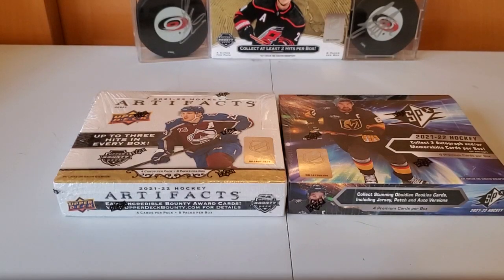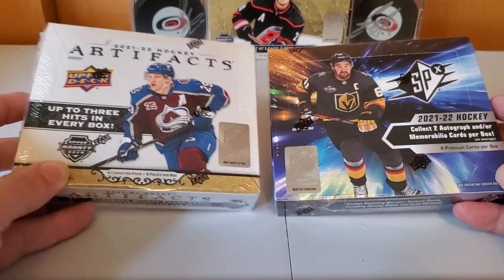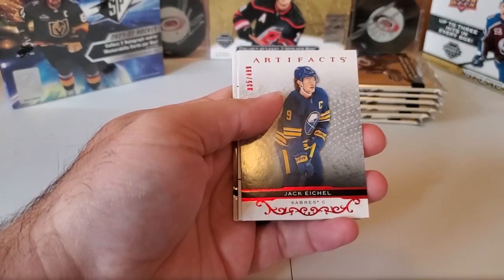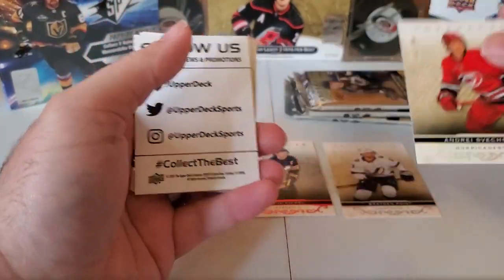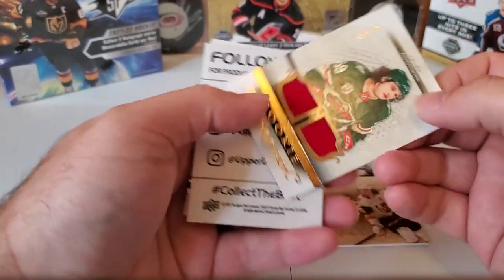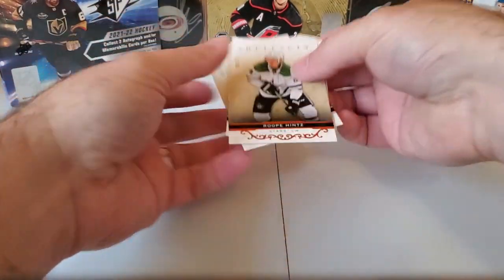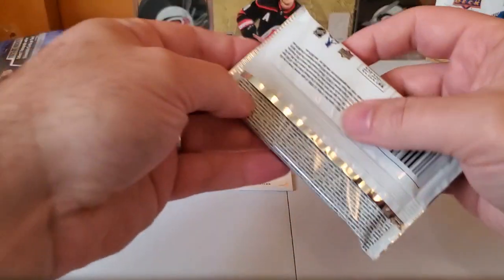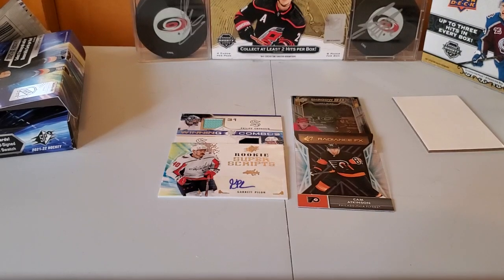21-22 Artifacts and SPx side by side.